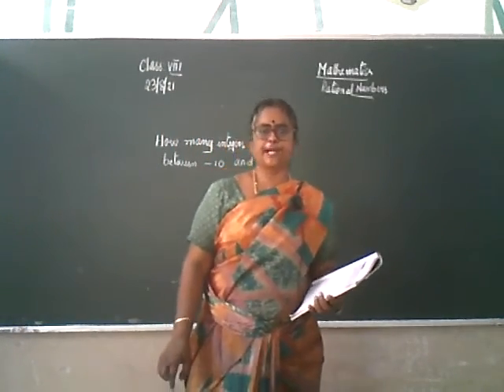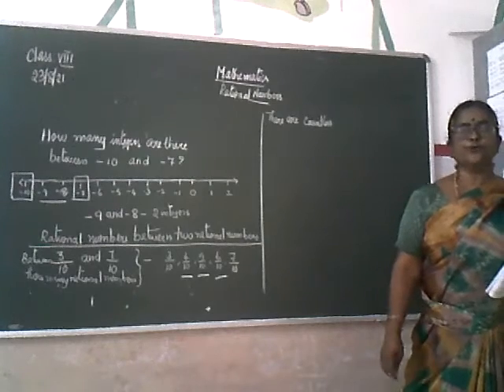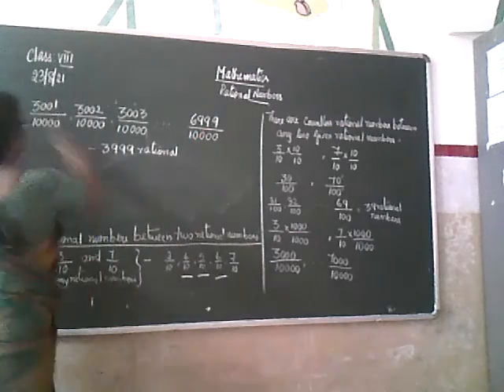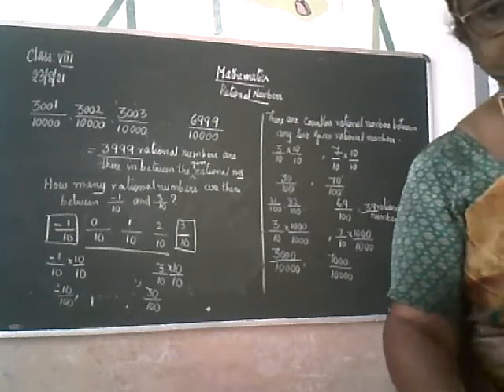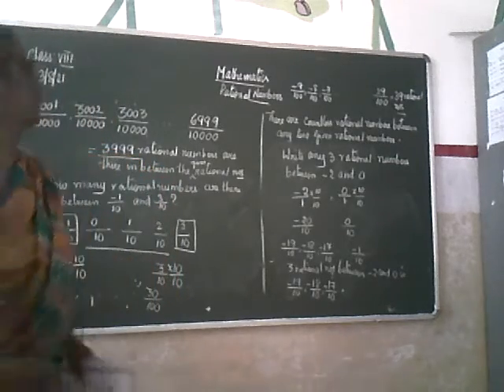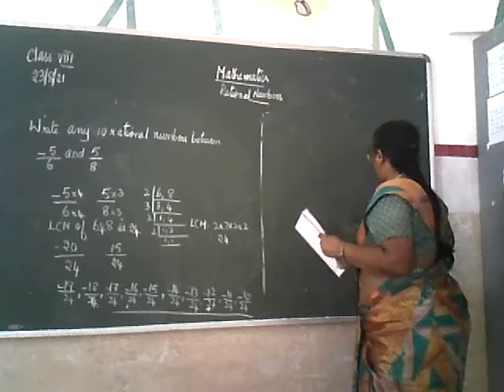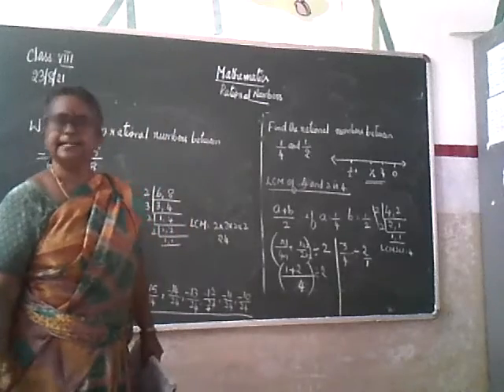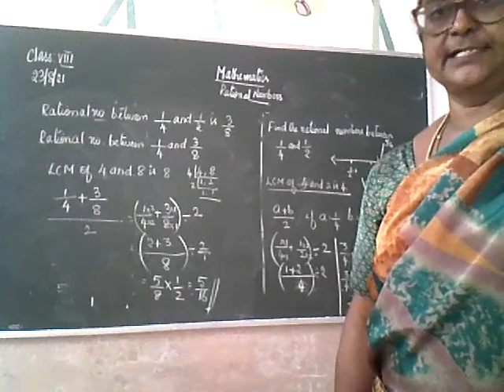8th std maths 23rd august